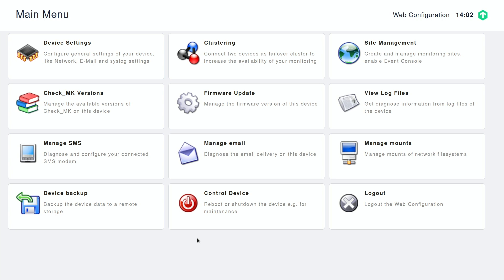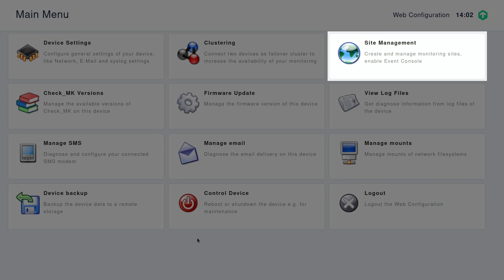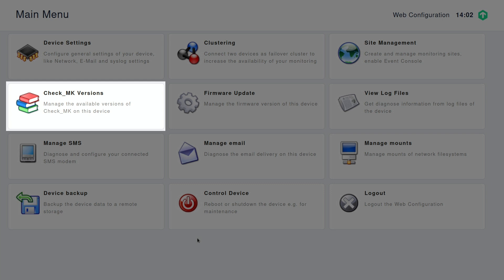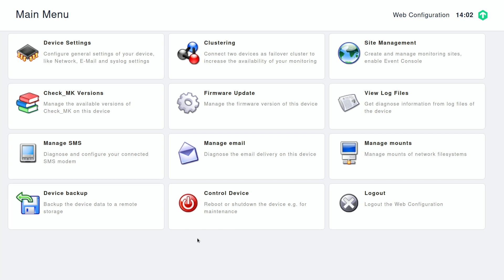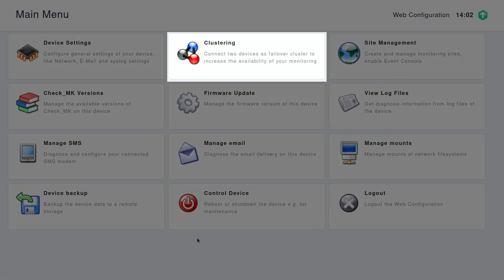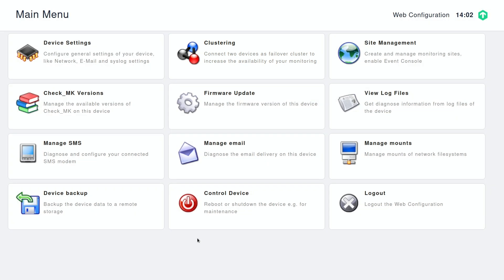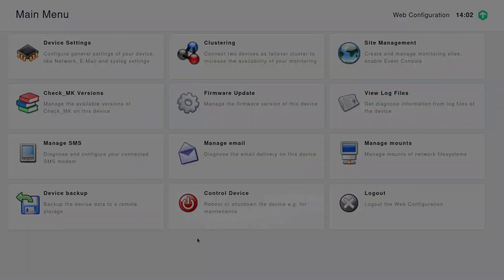Introduction to Checkmk appliance | CMKduo Episode 6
Checkmk comes in many flavours to suit your needs. With the Checkmk appliance, a user doesn't need in-depth Linux knowledge to operate it, or can use it to have a standardized Checkmk installation. It comes with a web-based interface to manage Checkmk versions and instances a user might have. In this video, Mathias and Robin discuss several use cases where a user might find it helpful to use the Checkmk virtual appliance.